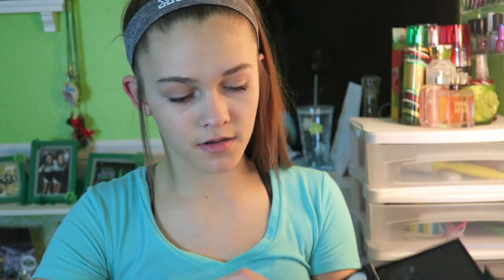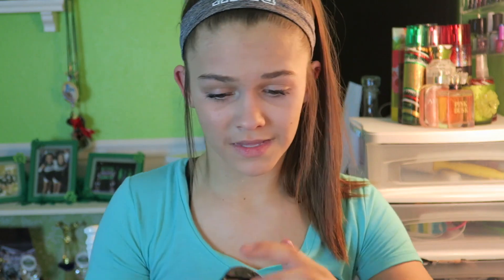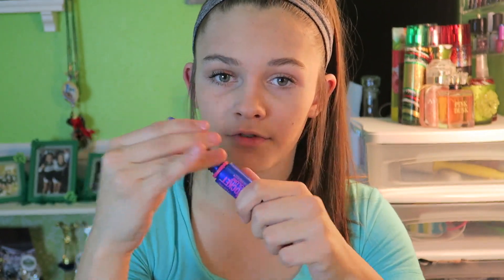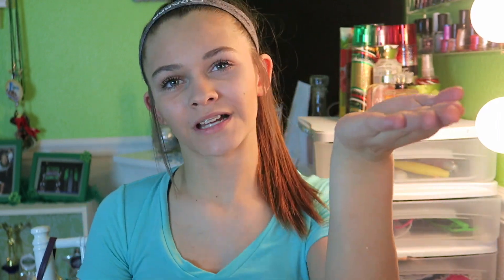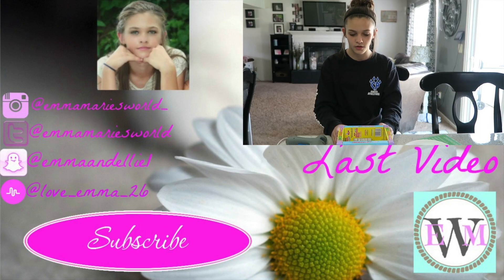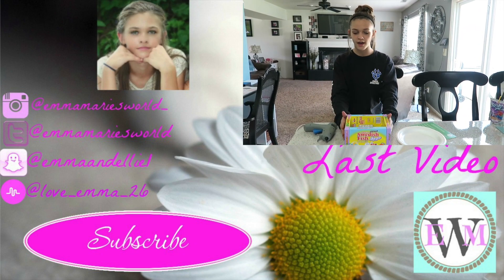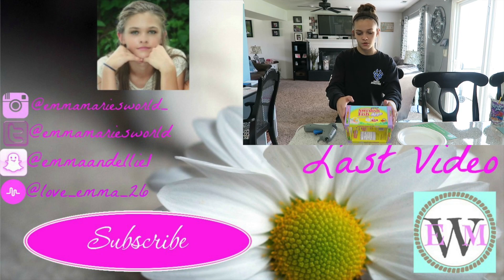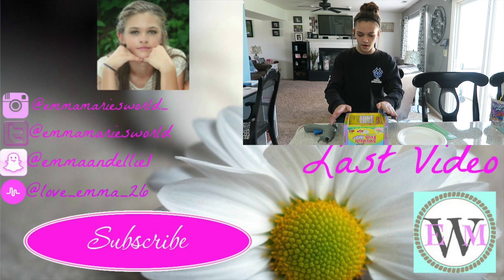MY EVERYDAY MAKEUP TUTORIAL | Emma Marie's World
I show you my everyday makeup tutorial. This is the makeup I wear to school and out on the weekends. Thumbs up this video to help me out and remember to stay beautiful my world!

FAN MAIL:
Emma Marie's World